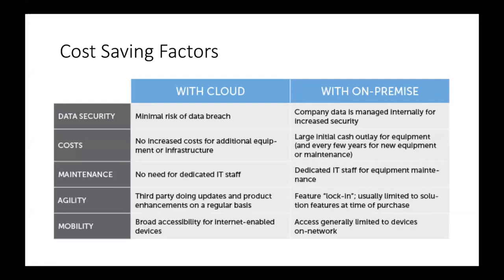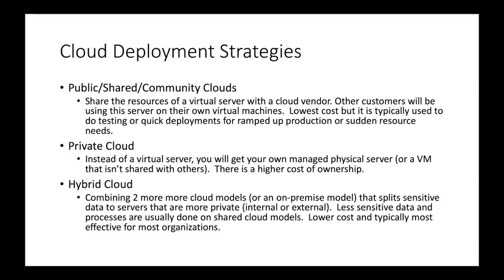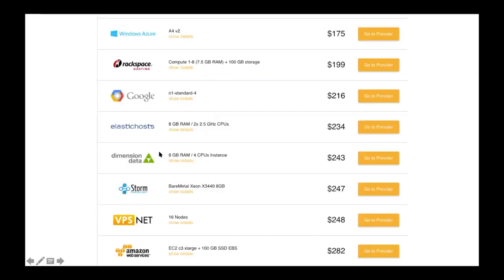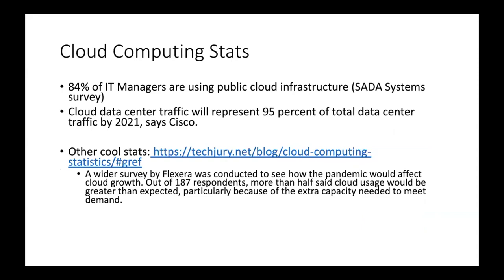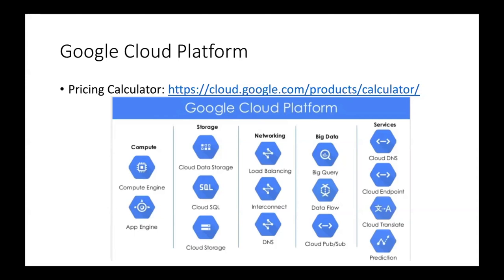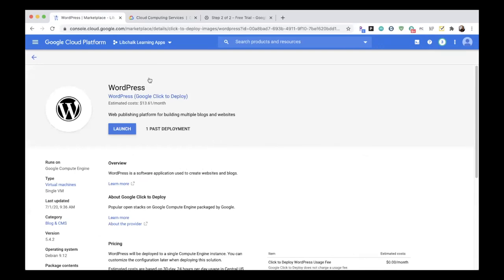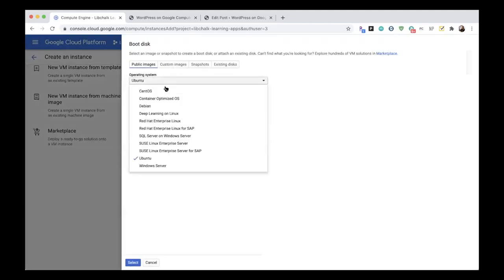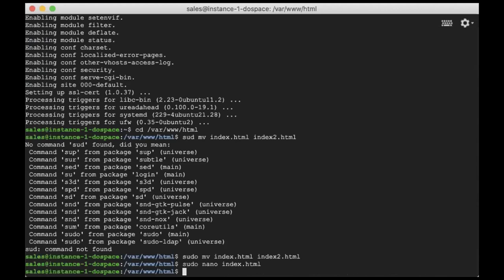Google Cloud Computing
The concept of “cloud computing” has been around since the beginning of the internet. Join Brian Pichman as he goes beyond storing files in the cloud and gets you started with the powerful Google Cloud service. The webinar will demonstrate how to get started with $300 in Google Credits to learn and play. Anyone can use Google Cloud to build websites, host applications, offload processes to save money/resources, or even migrate your environment to theirs. You do not need to be in IT to participate; as we will cover the basics of Cloud Computing and Google Cloud. You will need a Google Account prior to joining the webinar if you wish to follow along.